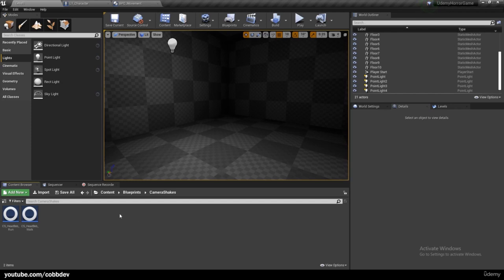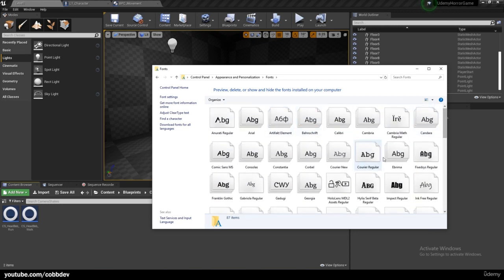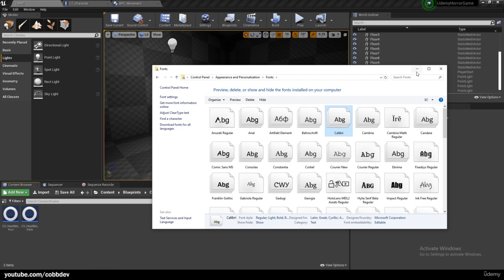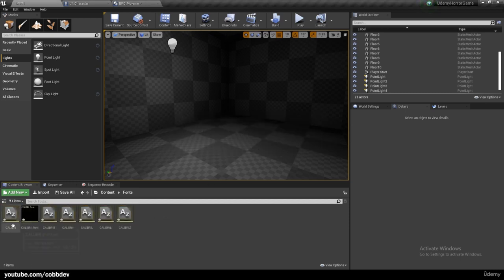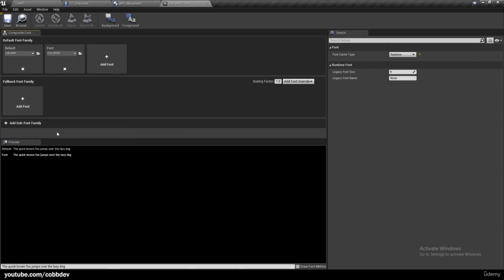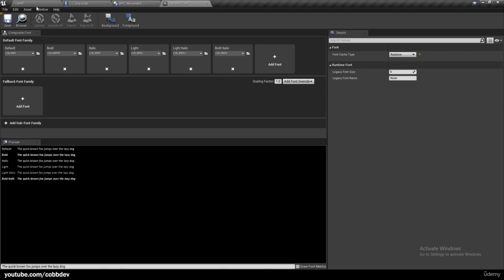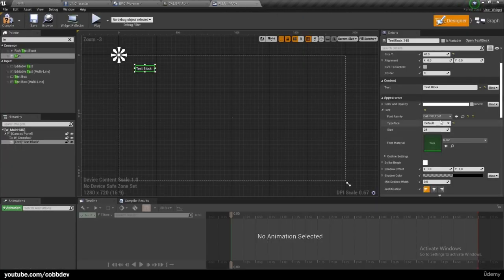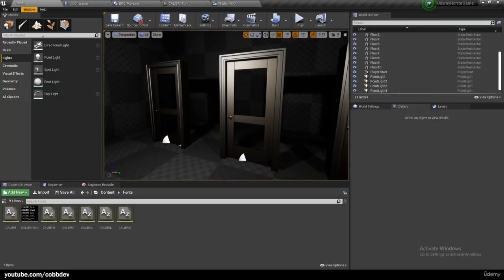Survival Horror Unreal Engine 4 | Importing Fonts into Unreal